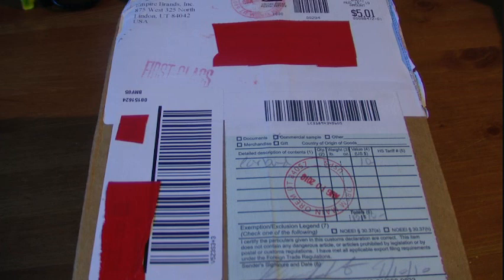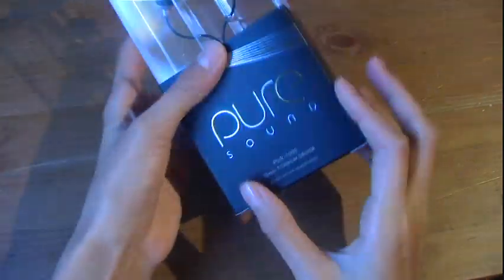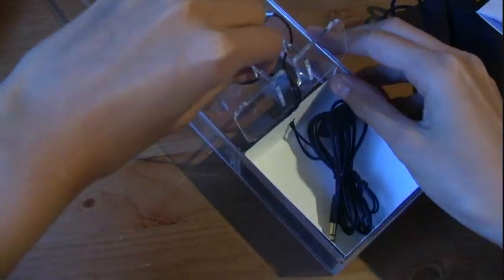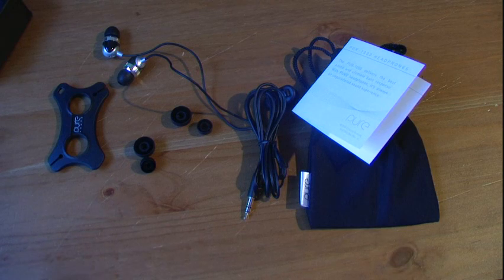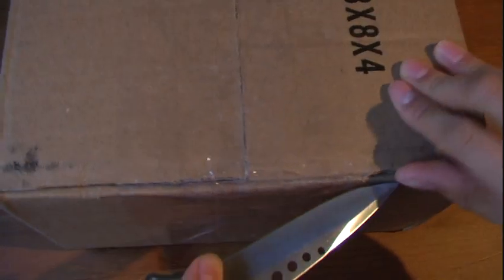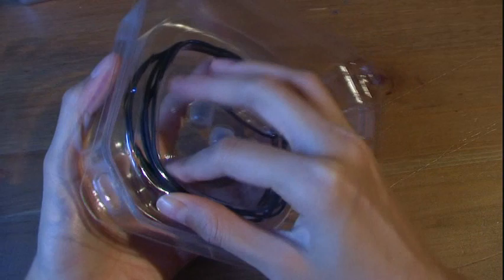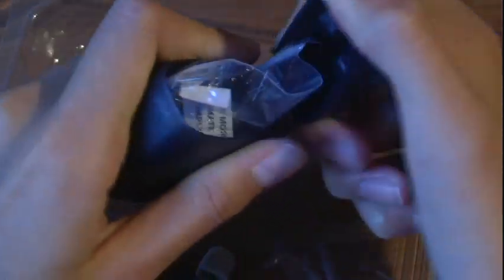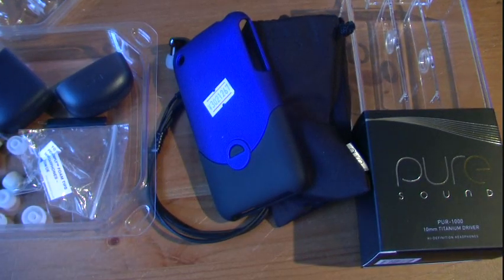Weeks Unboxing- Empire Brand, Dealextreme & Ultimate Ears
Hey people, what's up. Well today I'm here with my weekly unboxing video and I'd like to apologize fr the super long video, had a lot of stuff to go through. I'd also like to thank all the companies who sent me these product for review. You can definitely check out the link to their websites down below...